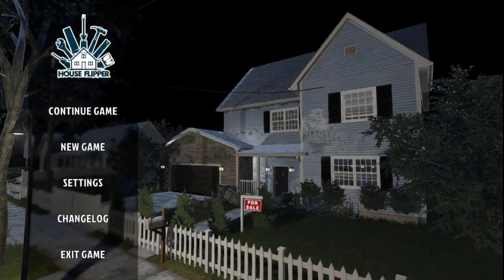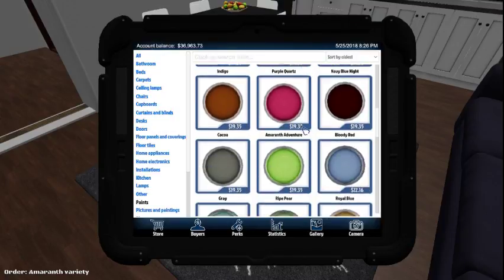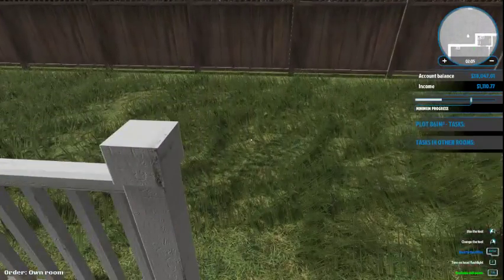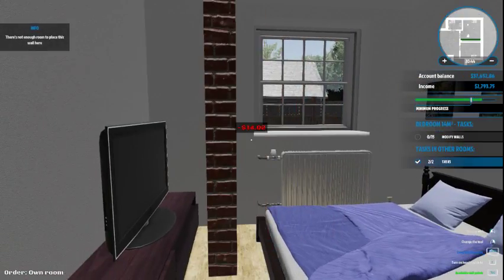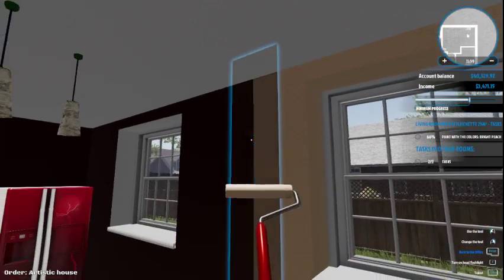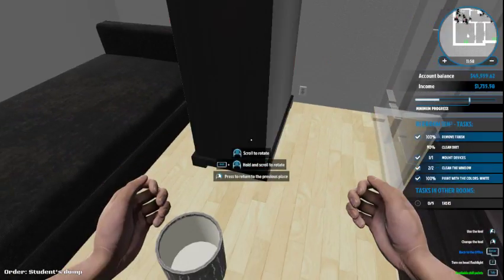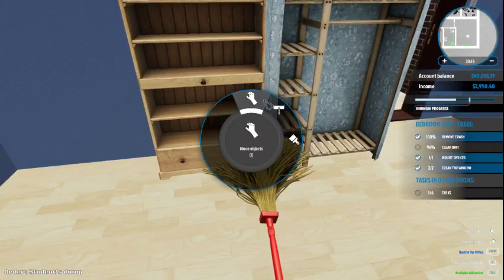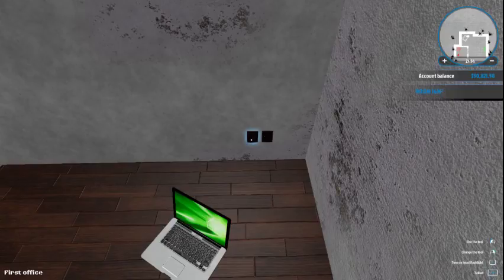House Flipper Live Stream 2